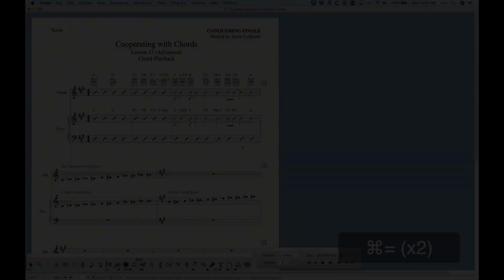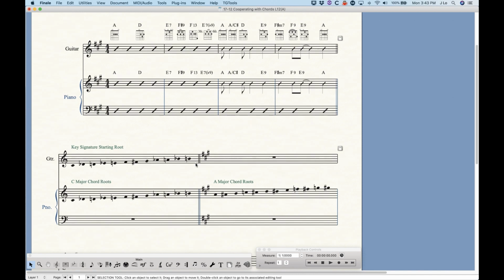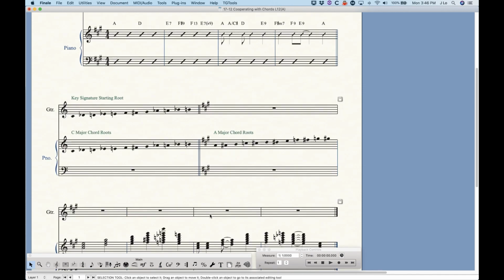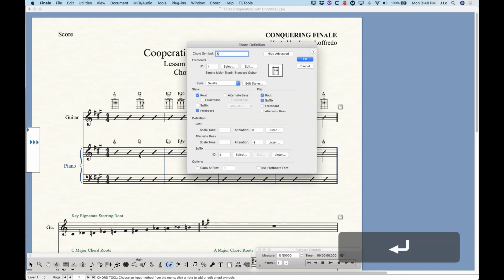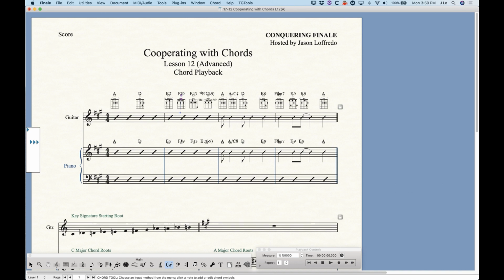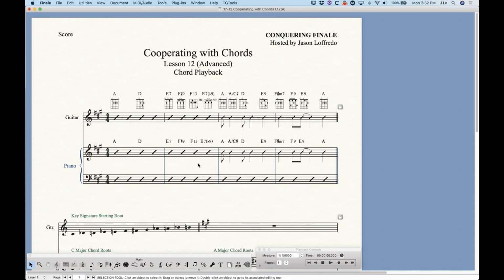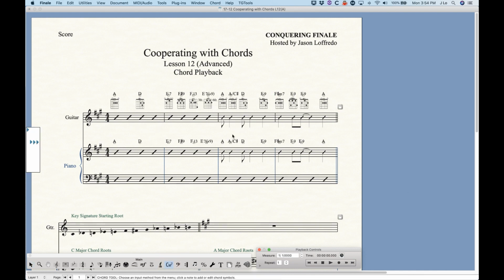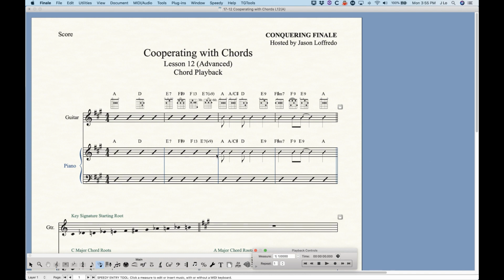17-12 Cooperating with Chords Lesson 12 (Advanced)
Chord Playback
For better or worse, Finale will play back your chord symbols if you want. There’s a good explanation of the algorithm that Finale uses for chord playback in this video as well as some great information about how to control exactly what part(s) of the chords you want Finale to play back. Maybe the most important thing in this video is knowing how to STOP Finale from playing back your chords, so at (9:33) I will show you four different ways to mute chords locally or globally.
Finale V26.3